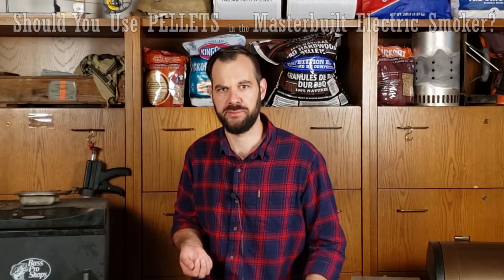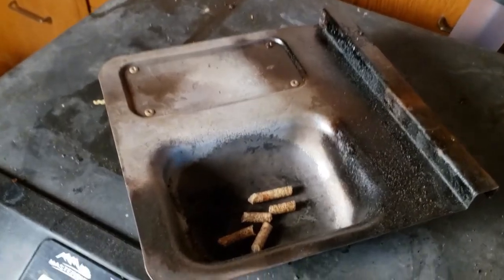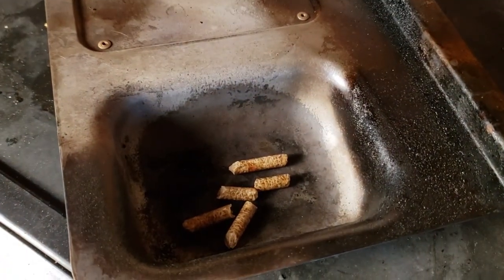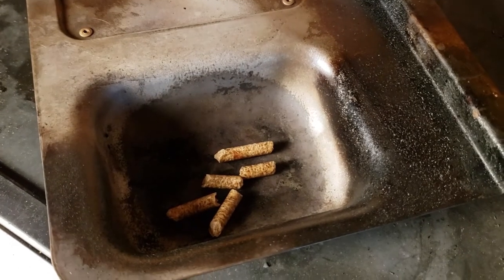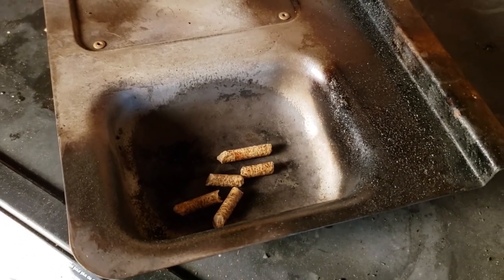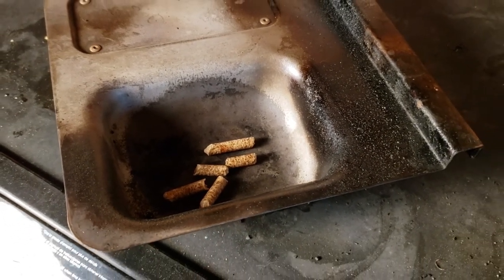Can you use PELLETS in a MASTERBUILT Electric Smoker?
Alot of people ask me whether they can safely use pellets in a Masterbuilt Electric Smoker. Here are my thoughts on it!